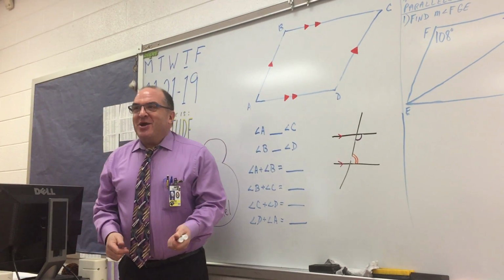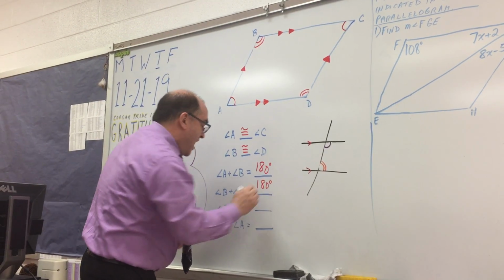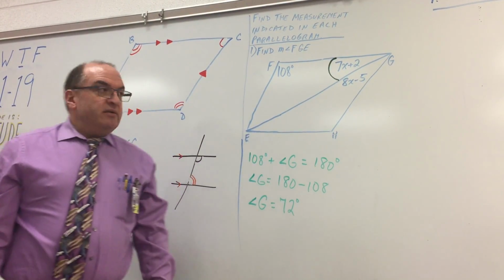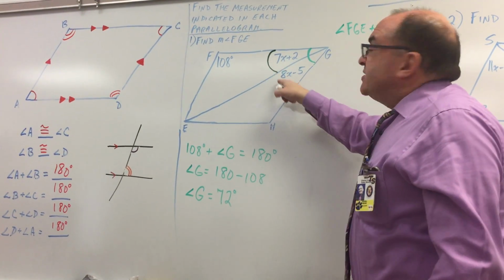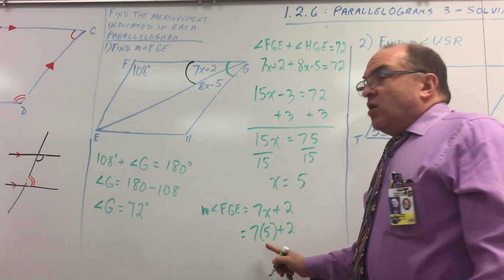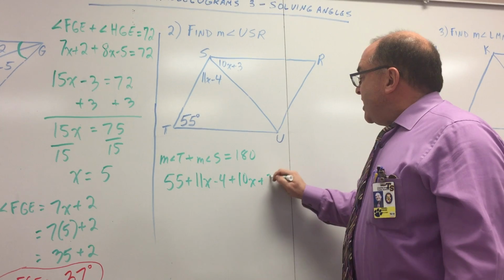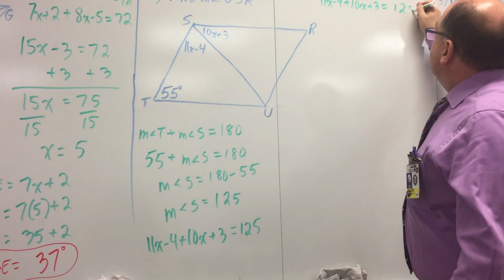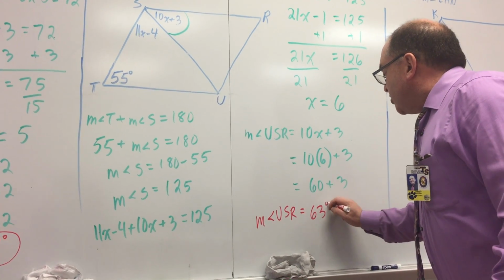Solving Parallelograms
Solving For an Angle